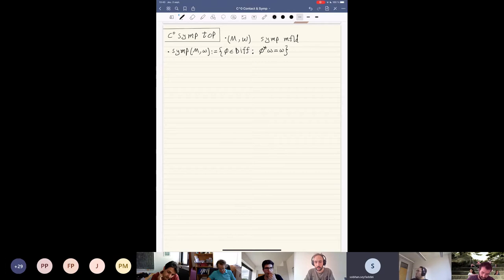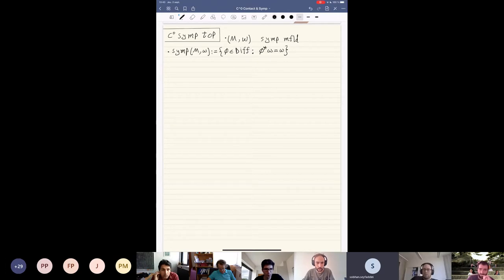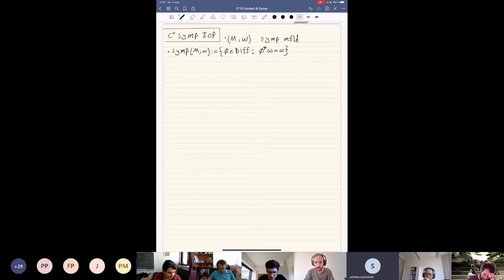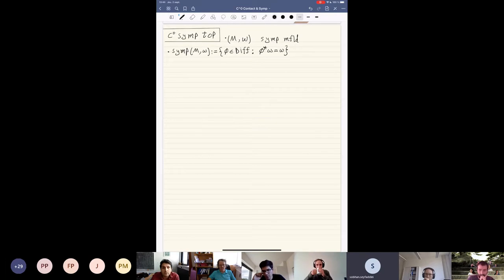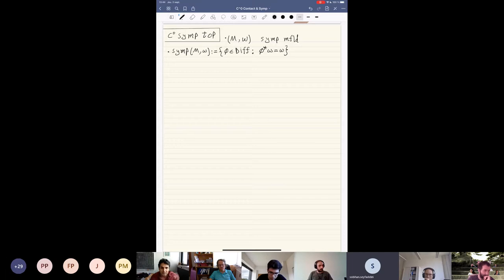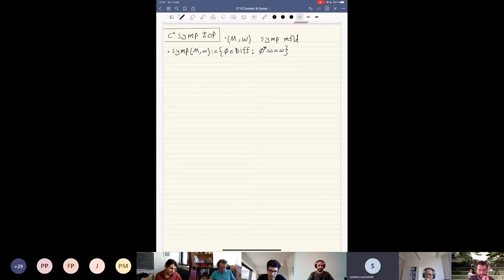Sobhan Seyfaddini - C0-Contact and Symplectic Topology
Lecture given in the Workshop "A Topological Theory of Tangent Distributions" held online with the support of the Lorentz Center (Leiden, Netherlands) during the week of 30th August - 3rd September 2021.